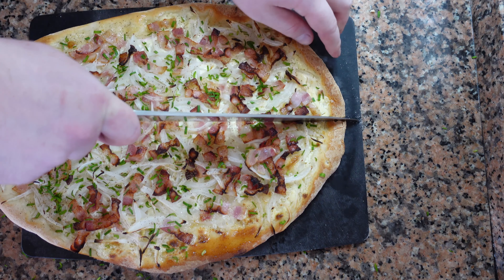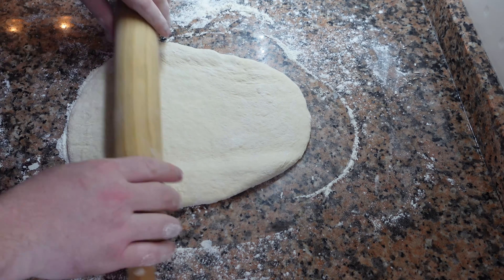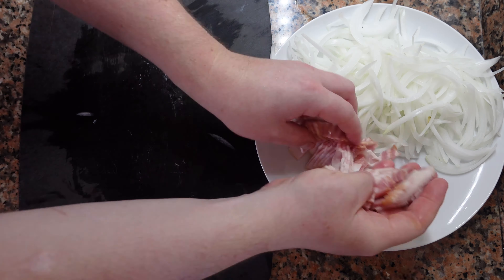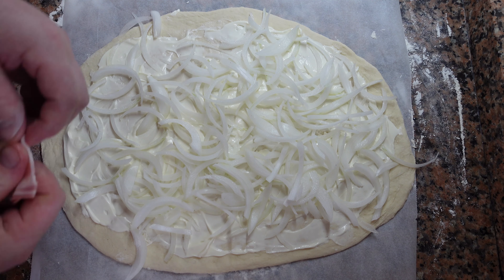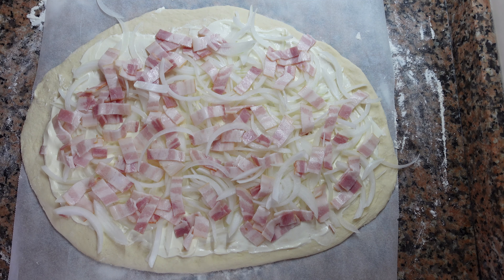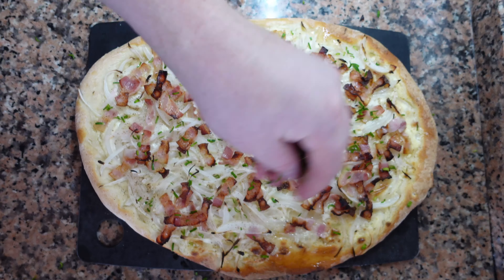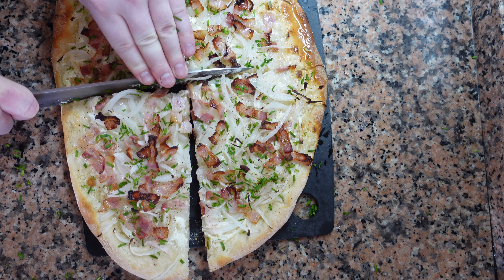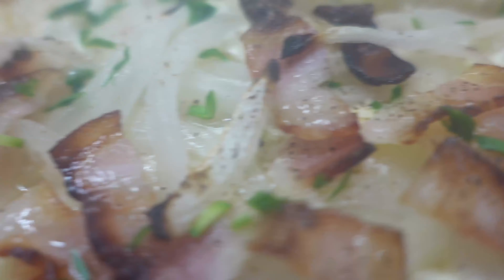Flammekueche! A treat from Alsace!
Crispy, Creamy, Smoky, Sweet and Sour. This is one of my favourite things to make. Its very simple, just a little love and it will come out perfect every time! Drizzle with a little truffle oil or shavings for an extra special treat!

Dough Recipe (Makes 6 portions):
Flour 1KG
Fresh yeast 20g
Sugar 1 Table spoon
Salt.
Mix well. Let rise for around 45 mins.

New videos uploaded every other day ❗️